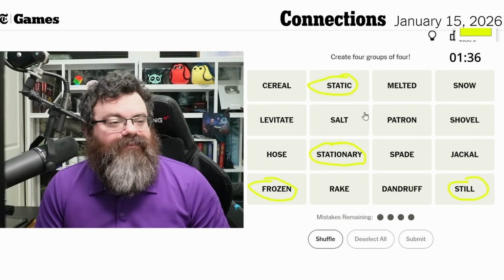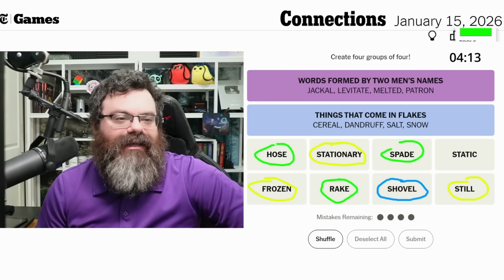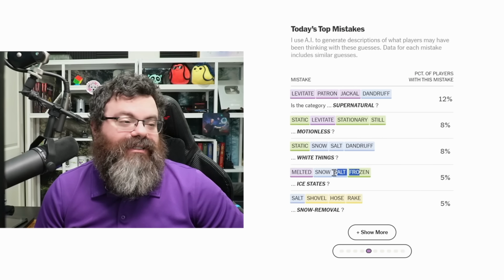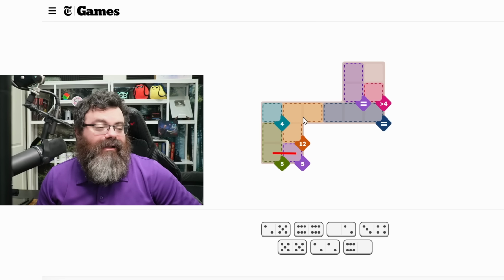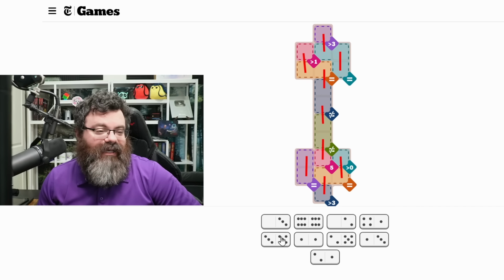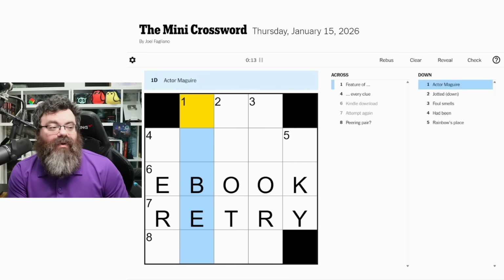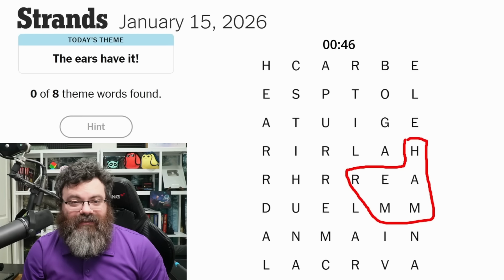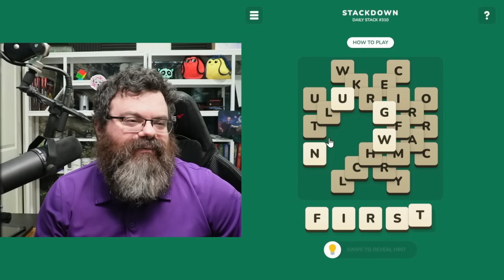NYT Connections, Pips, Mini Crossword, and Strands | Jan 15, 2026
Playing today's New York Times Games!

00:00 Intro / Dad Joke
01:51 Connections
08:47 Pips
14:53 Mini Crossword
16:26 Strands
19:31 Bonus Game
26:39 Wheel spin for tomorrow